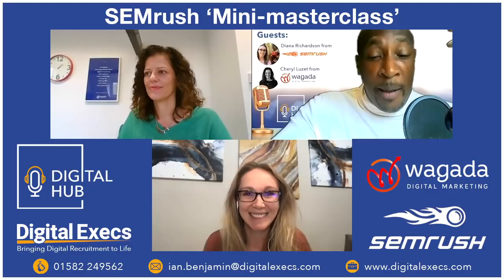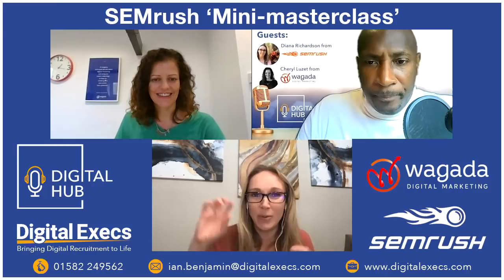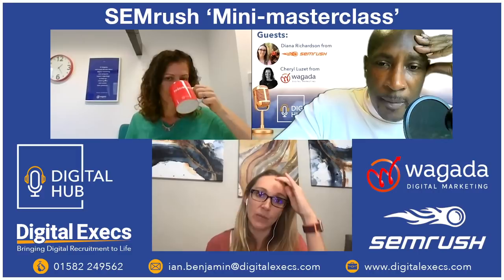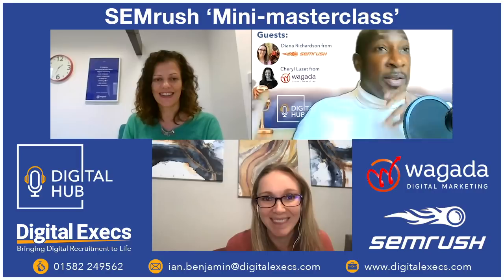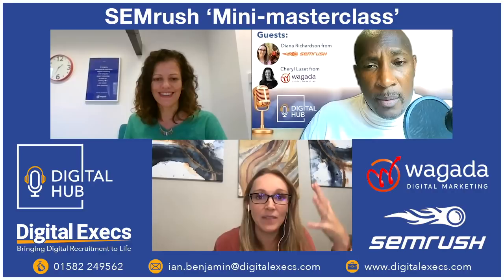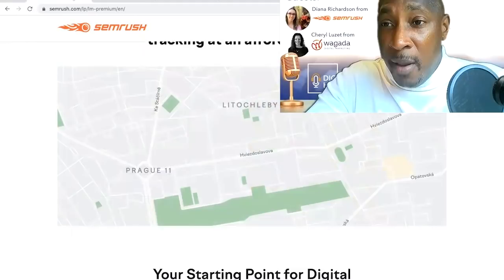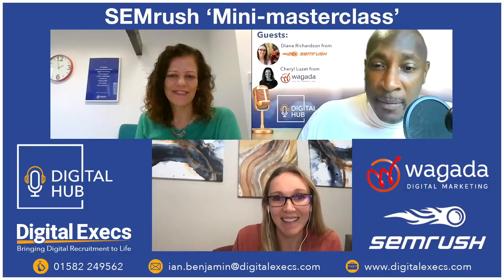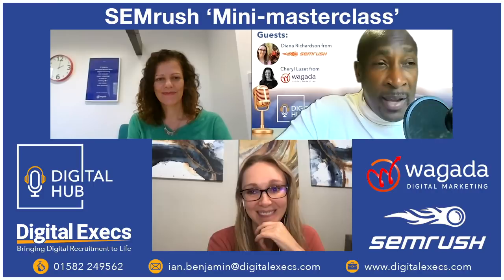S1E10- Diana Richardson from SEMrush gives us a 'Mini-masterclass'! Featuring Cheryl Luzet, Wagada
SEMrush's Diana Richardson joins Cheryl Luzet and myself!

Diana Richardson, Social and Community Manager at SEMrush. Cheryl Luzet, Founder & CEO of Wagada Digital Marketing

SEMrush is one of the must have tools for any Digital Marketer or anyone who is serious about SEO, improving website traffic, keywords, competitor analysis and much - much more.

I am blessed to of had Cheryl in my corner for this journey but also to have SEMrush’s very own Diana Richardson giving us the inside scoop of SEMrush’s cool new features released this week!!...how cool is that!

Diana also gives us the run down on SEMrush from an employee perspective as she recently joined as an employee through Covid-19, in addition we learn, see & hear her demo on the new features and she also discloses how her love for wine originated, it’s a fun & detailed podcast as usual!

Diana is thew coolest super SEO geek on the planet, she absolutely loves SEO, an SEO practitioner prior to joining SEMrush. Digital Hub folk are in for a real treat with this SEMrush masterclass episode.

Thank you, Cheryl and Diana, can’t wait to do it all again.